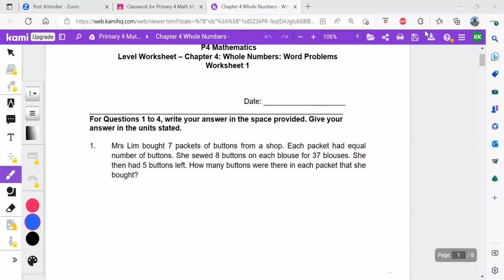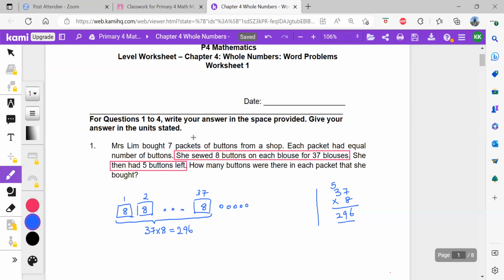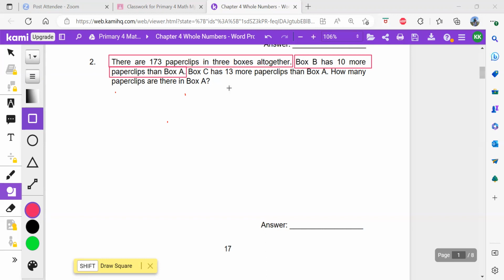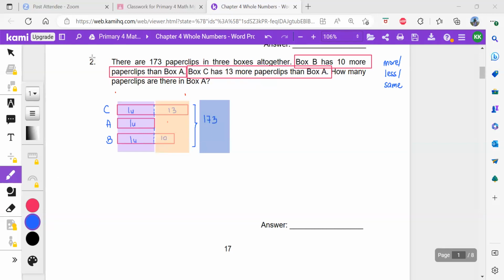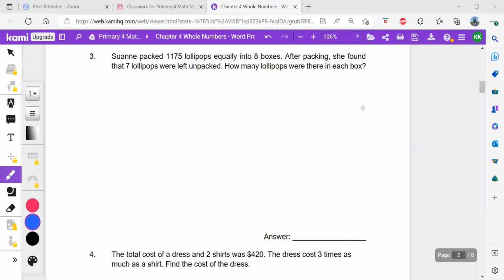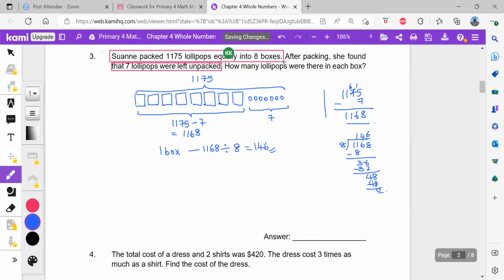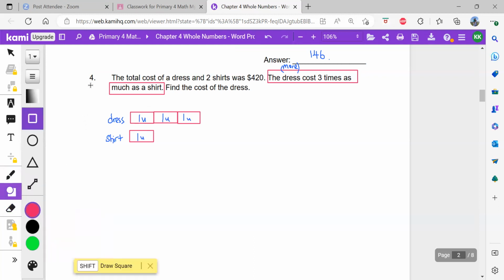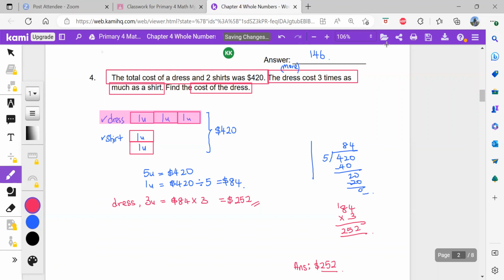Primary 4 Math _ Word Problems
Term 1 Level Worksheets
Chapter 4